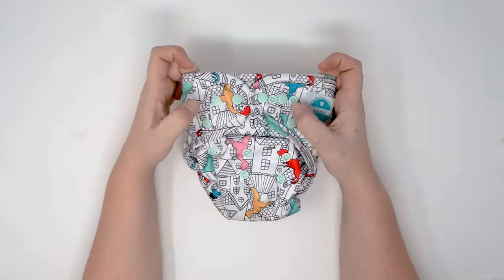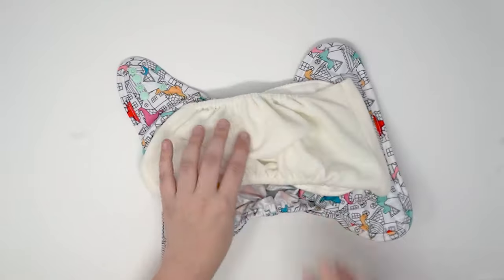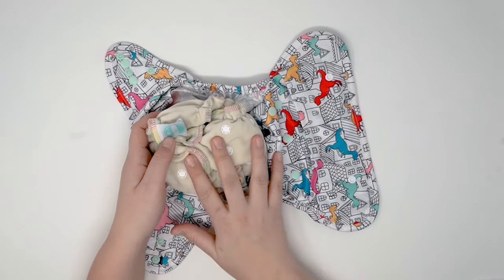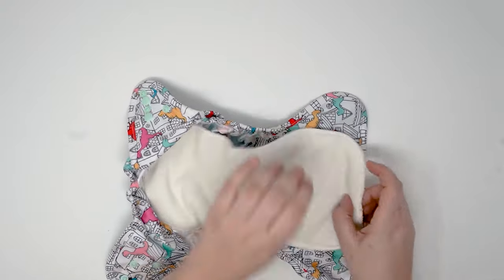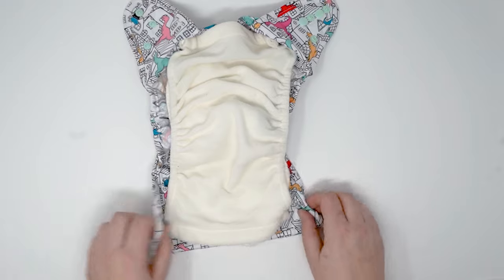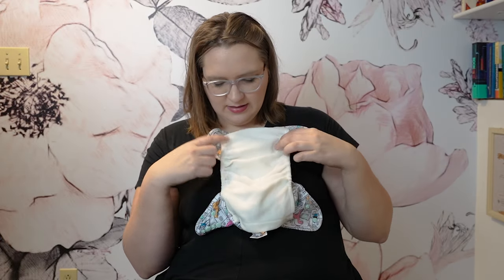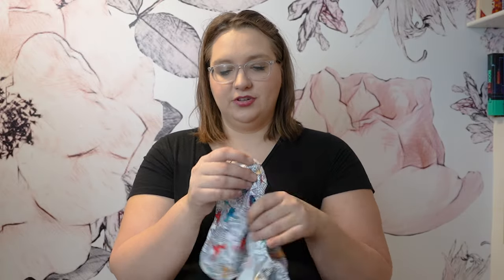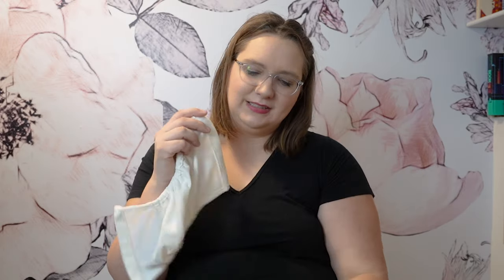Luludew Convertible Cover Review with Stay Put Stay Dry Liner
Check out the Luludew system, and consider how amazing the cover system can be your family offering that easy swap of stay dry liners and inserts. Pair the Luludew diaper with your favourite absorbency, and come back tomorrow to watch the Luludew all in one diaper.

0--